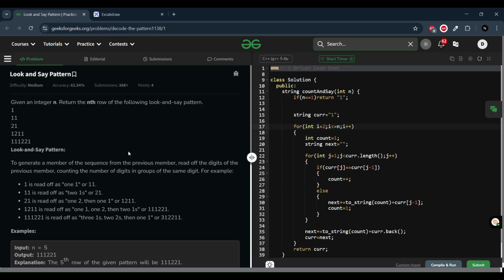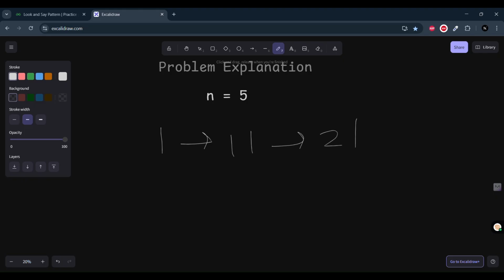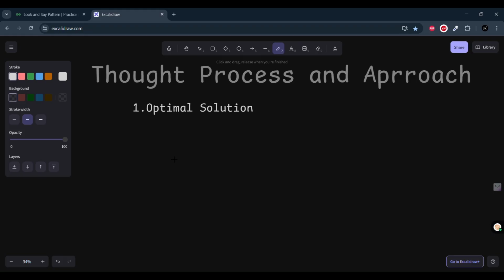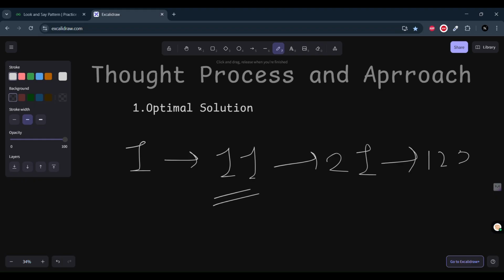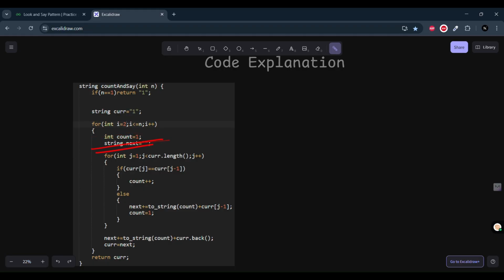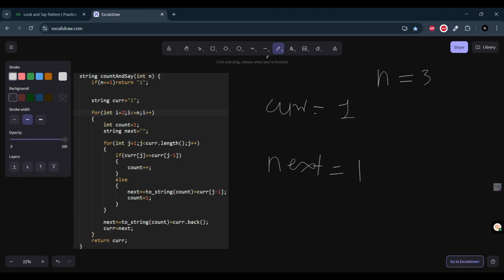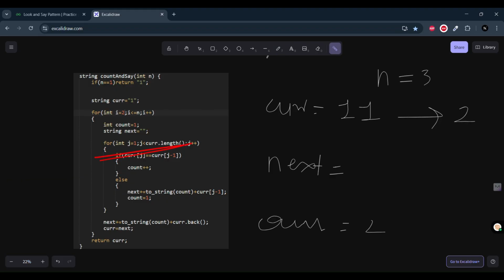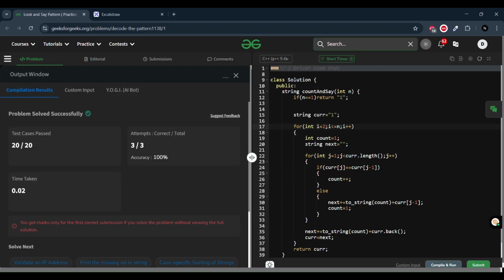Look and Say Pattern | gfg potd | 14 May 25 | Most Optimal Approach | C++ | Java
00:00 - Intro
00:58 - Problem Explanation
02:12 - Approach and Thought process
03:45 - Code Explanation
05:06 - Code Dry Run
07:43 - Code Submission